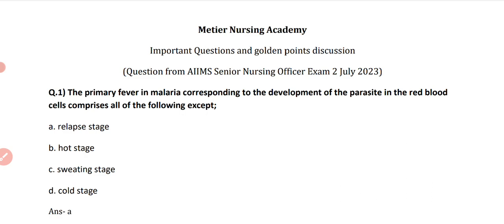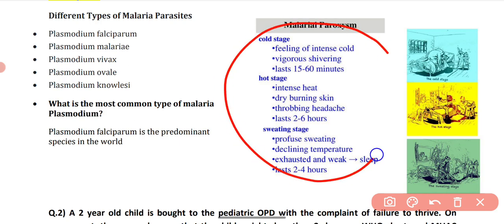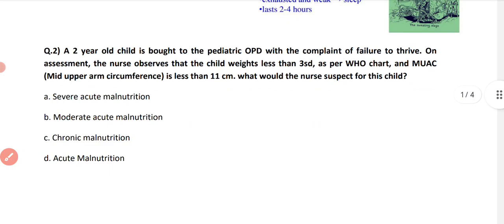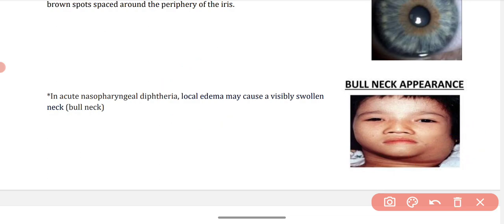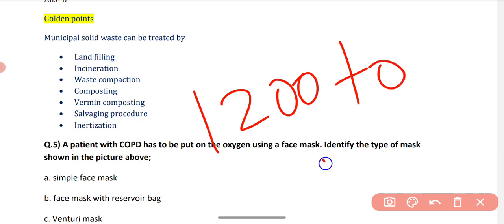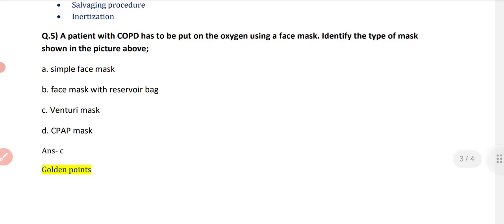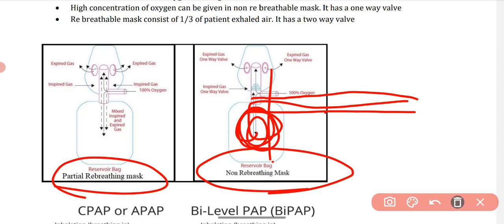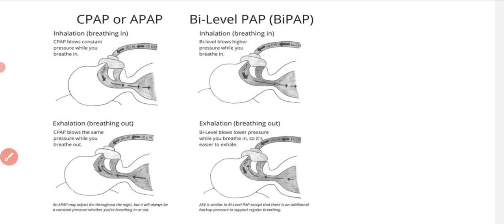AIIMS important questions discussion with Golden points. watch the video and update your knowledge.